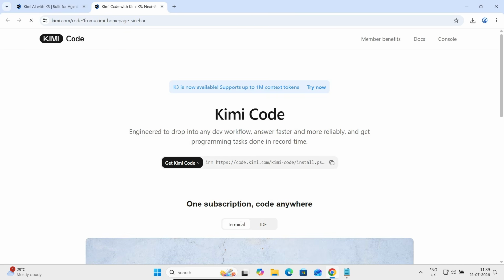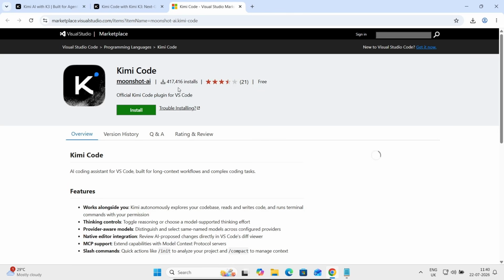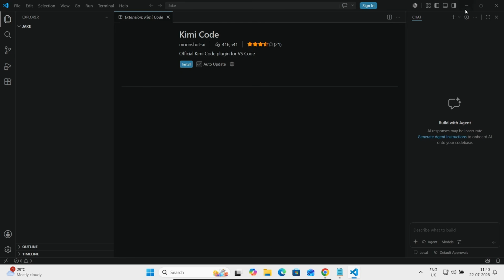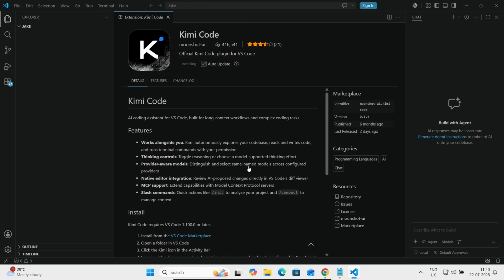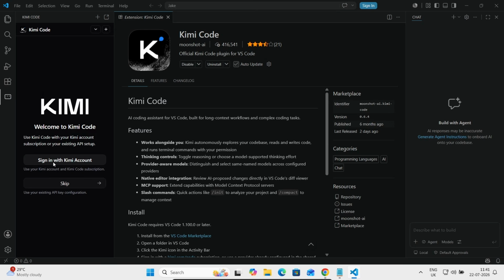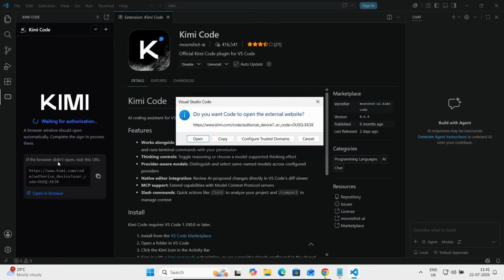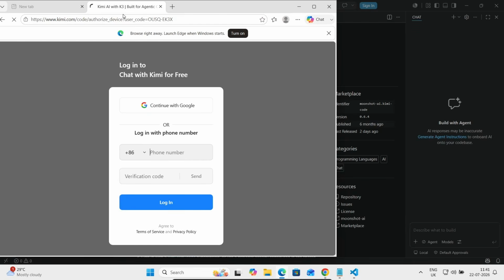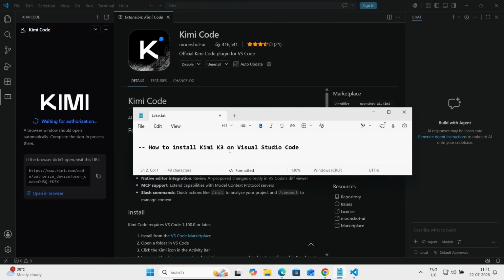How to install Kimi K3 in vscode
Install kimi k3 in vscode free
Install kimi k3 in vscode github
How to use kimi k2 in vscode
Kimi K2 VSCode
Kimi Code install
Kimi Code API key
Kimi CLI vs Claude Code